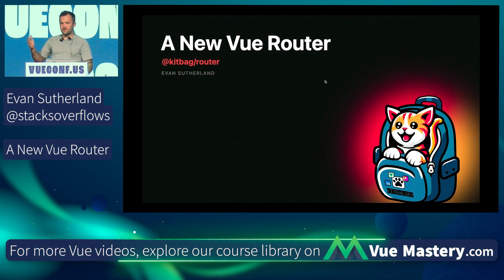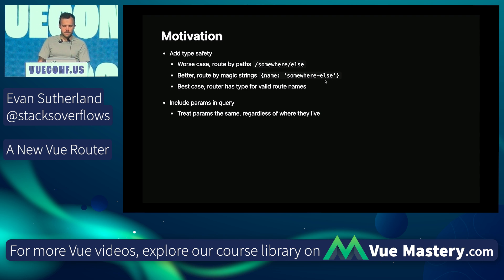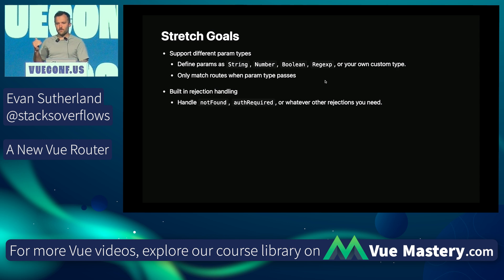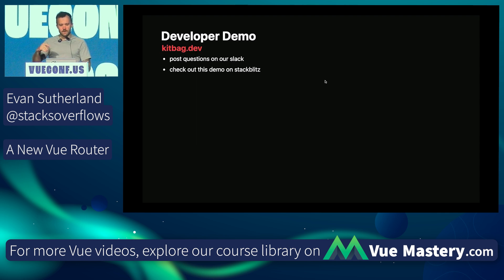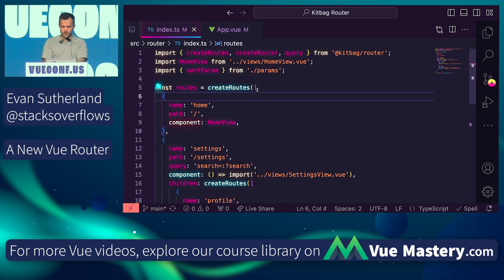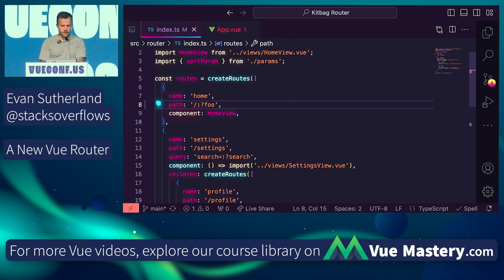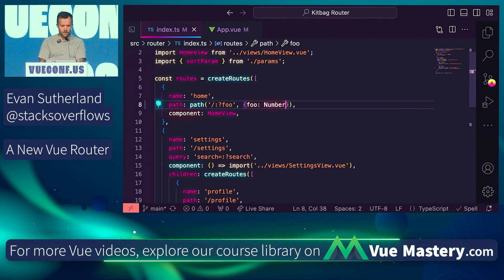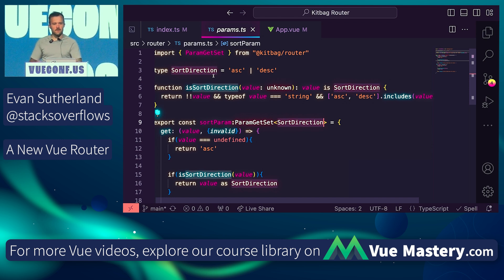A New Vue Router | VueConf US 2024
Evan Sutherland presents a talk at VueConf US 2024. Watch all the talks from this conference and more on Vue Mastery

0:00 A New Vue Router
0:51 Motivation
1:45 Stretch Goals
3:30 Developer Demo